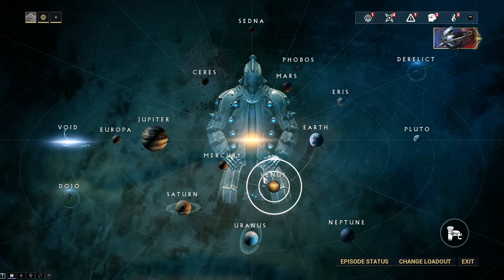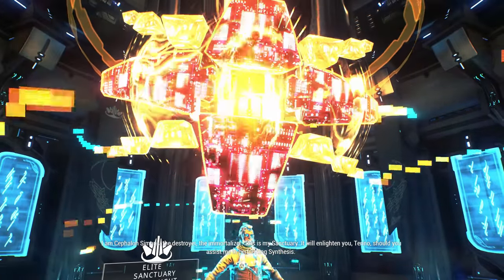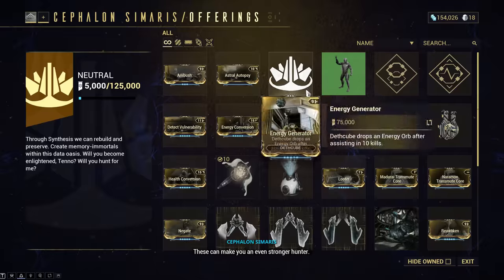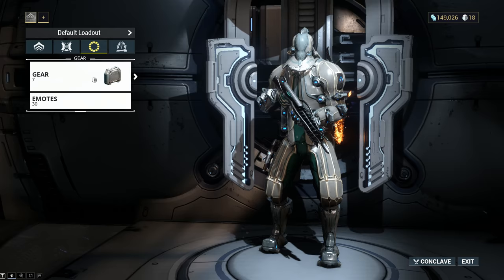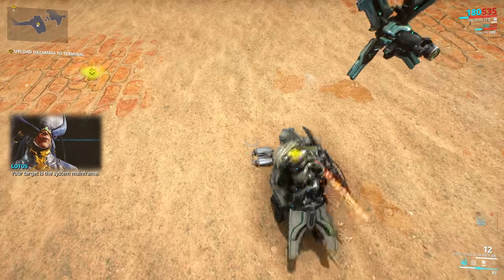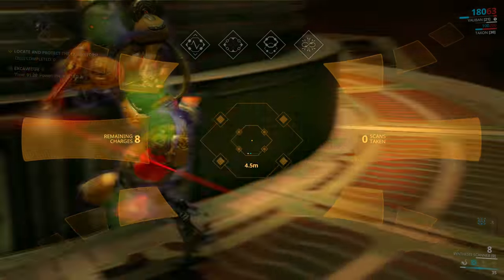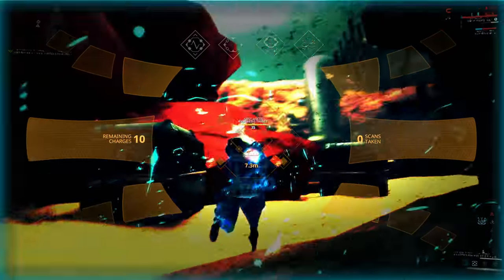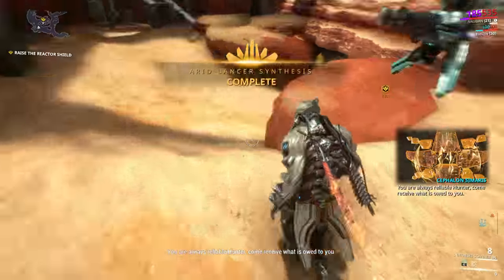Warframe: How to Use the Synthesis Scanner | How to Synthesize 3 Elite Arid Lancers(The New Strange)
Today I'm playing Warframe and going over how to use the synthesis scanner which will basically help you with the how to synthesize 3 elite arid lancers as a part of Warframe's The New Strange Quest. Once you know how to use the synthesis scanner in Warframe it is just a matter of time until you synthesis 3 elite arid lancers as a part of The New Strange quest and are able to complete The New Strange Quest in Warframe.  As always Warframe questions, New Strange tips and tricks, synthesis corrections and all Warframe synthesis talk is welcome below! Best of luck!